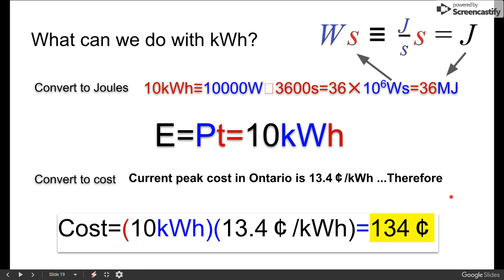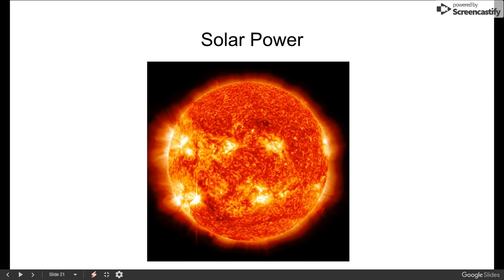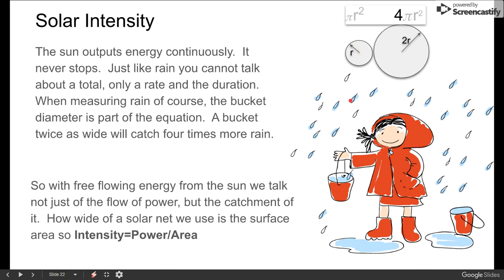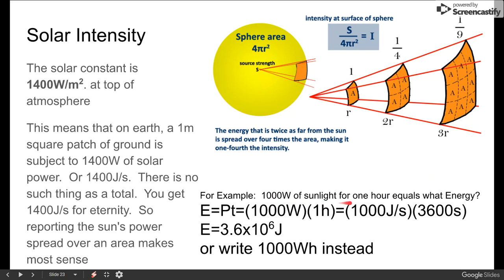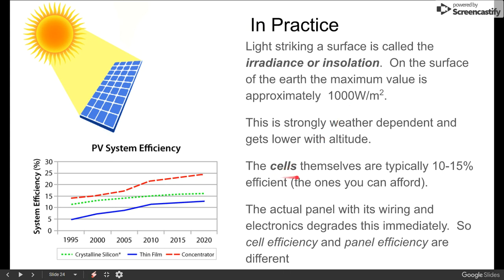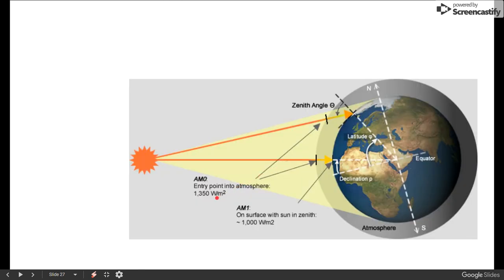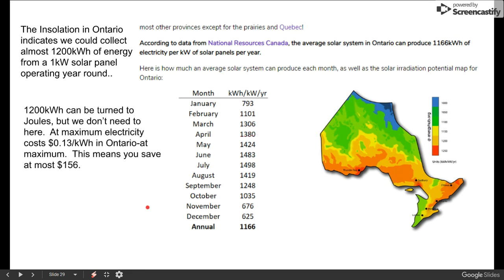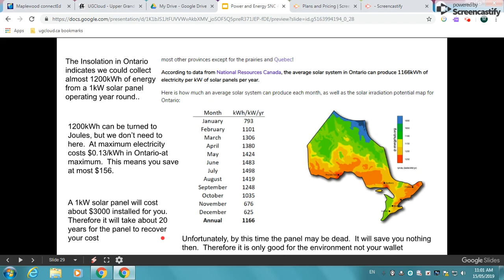Power and Energy Part 3